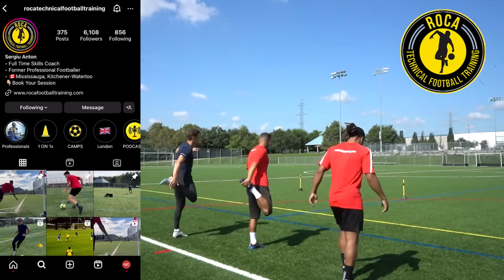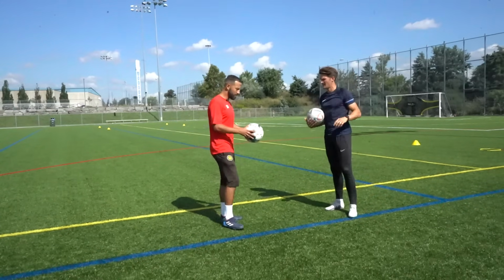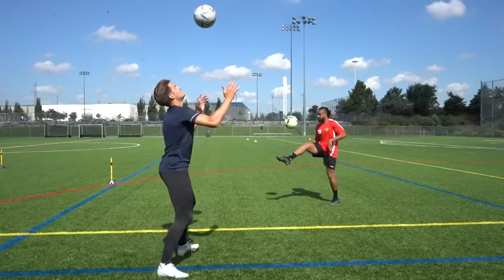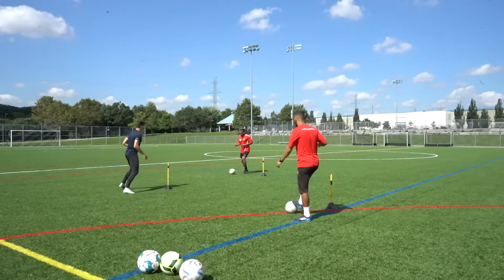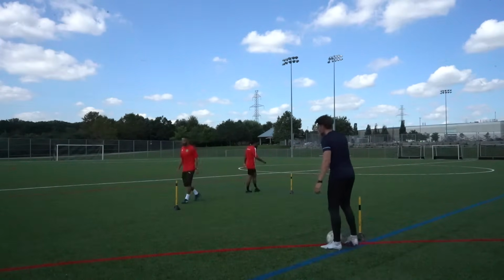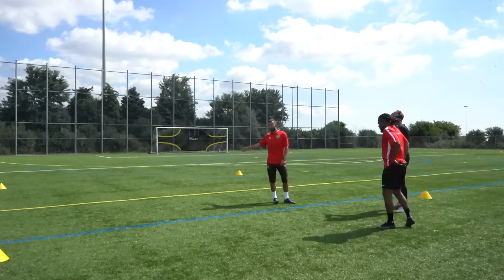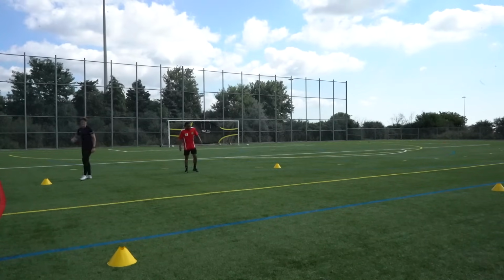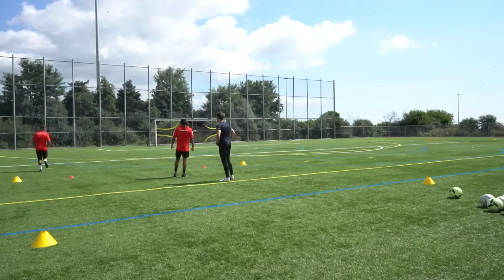One V One Dribbling Training | Full Session With Roca Technical Football Training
A huge thank you to former professional player and founder of Roca Technical Football Training, Sergio Anton, who took me through this fantastic technical training session to help sharpen my technique and one v one dribbling. Check out ROCA below: